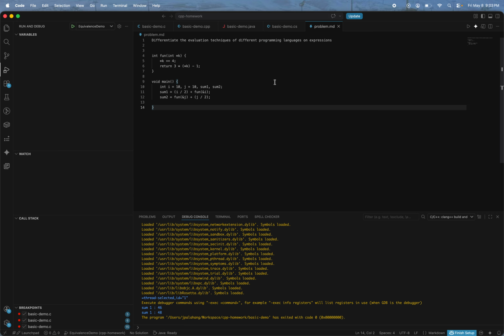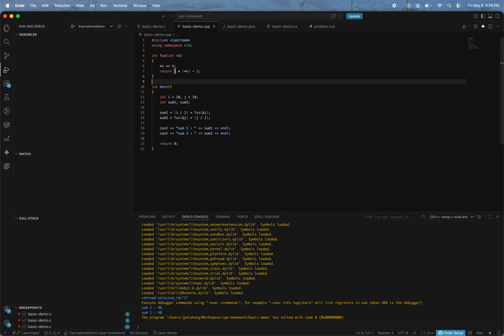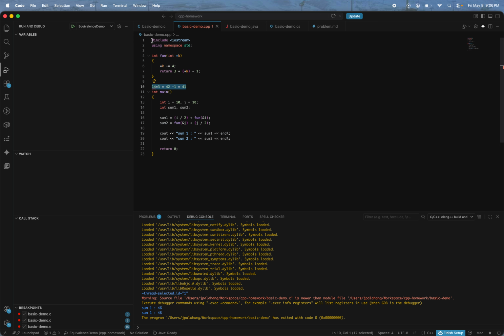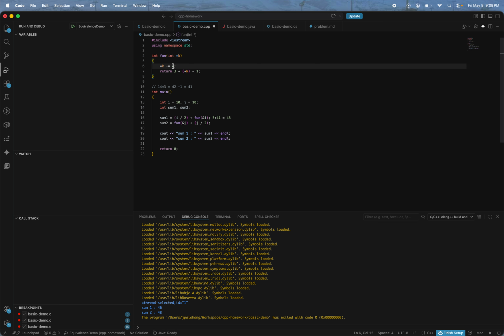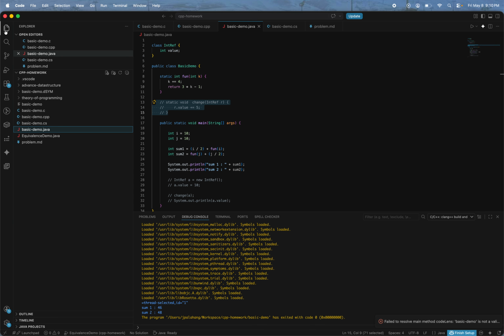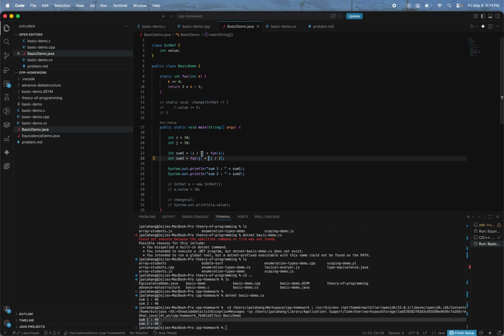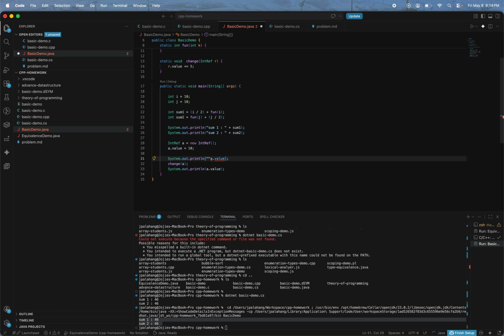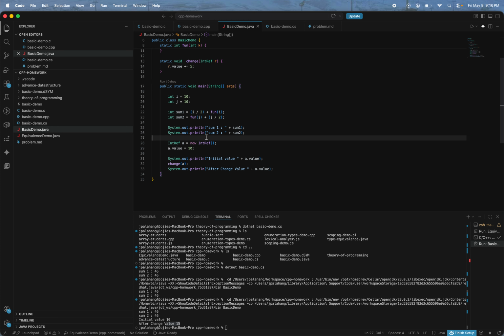Variable Passing via Reference vs copy value